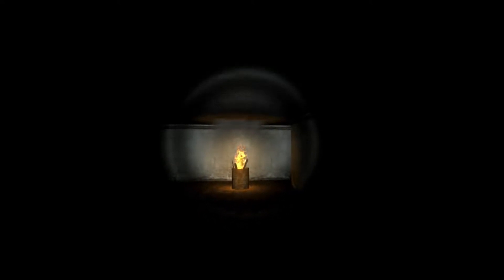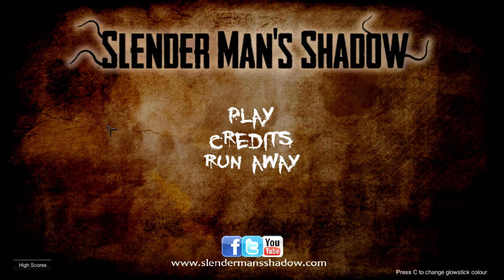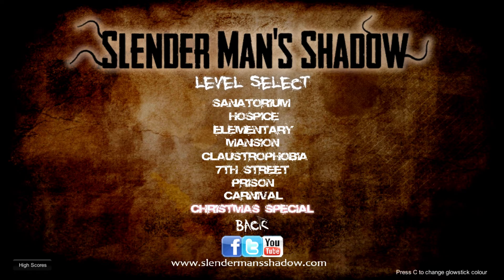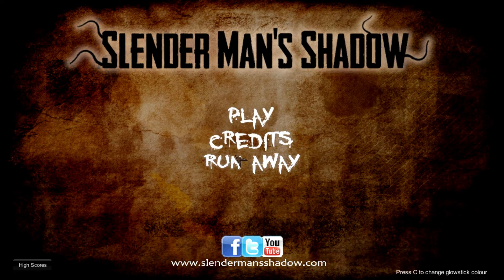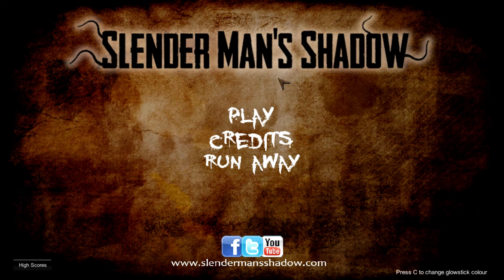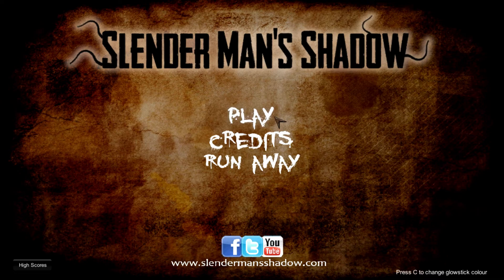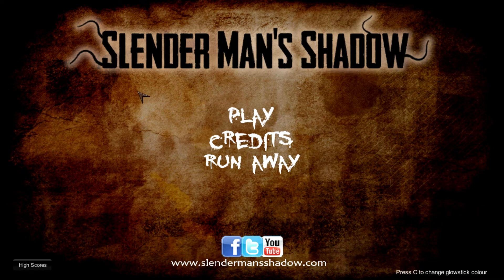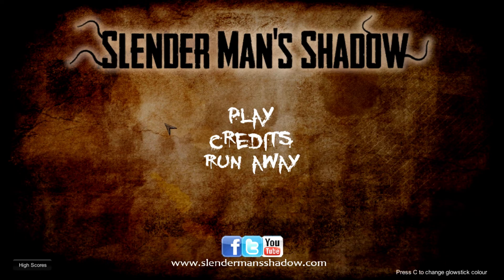SLENDERMAN'S SHADOW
I don't understand how Slenderman functions.